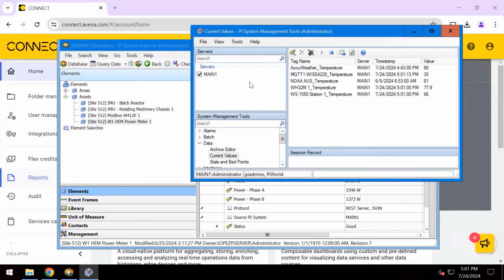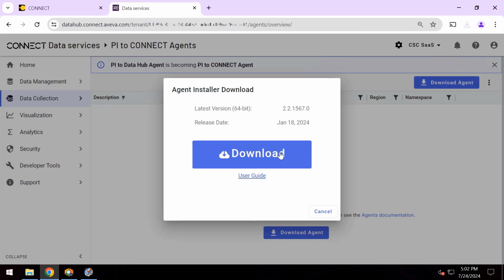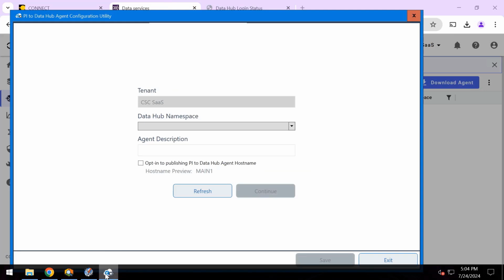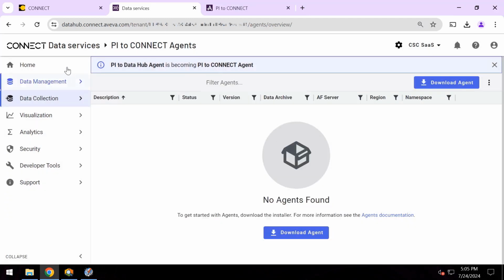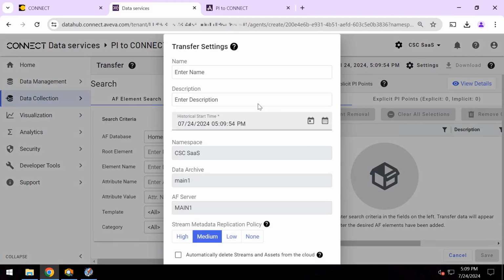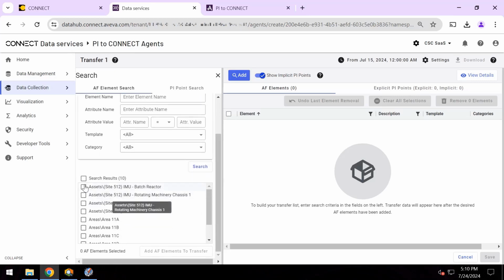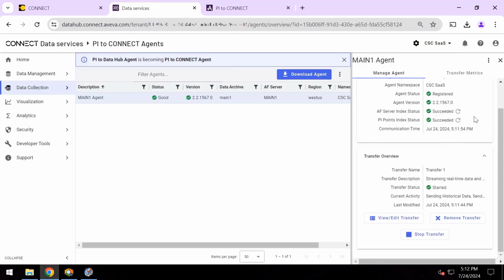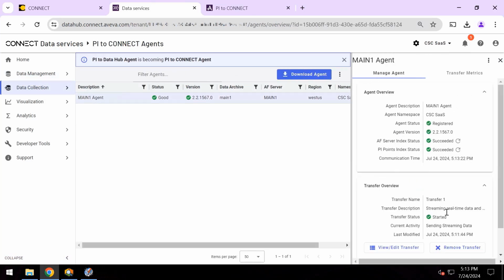Learning CONNECT: AVEVA PI System Data to CONNECT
This video, we will do quick walkthrough of how to securely move PI System data to the cloud using CONNECT, covering agent setup, cloud tenant configuration, data transfer creation, and viewing synchronized data in the CONNECT environment.
0:00 Introduction to CONNECT data services
0:38 Signing into the CONNECT data services portal
0:55 Downloading the PI to CONNECT Agent
1:36 Configuring the cloud tenant
2:01 Establish connection to the cloud tenant
2:27 Selecting AF servers for data transfer
2:57 Testing the connection
3:14 Creating data transfer
4:01 Finalizing data transfer setup
4:29 Setting historial data for transfer
5:09 Selecting AF elements and PI points
6:26 Starting data synchronization
7:20 Viewing synced data in the cloud
7:35 Conclusion and next steps

About CONNECT